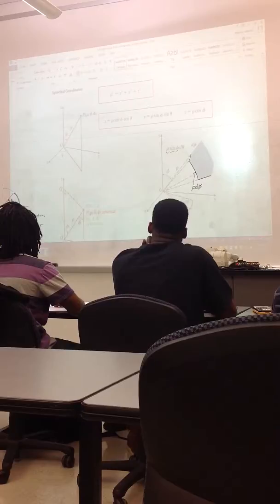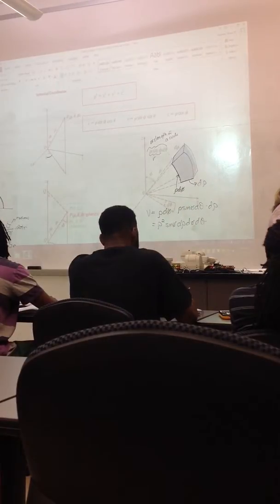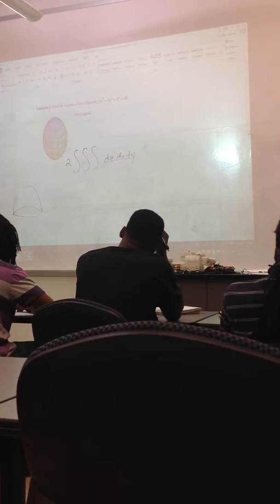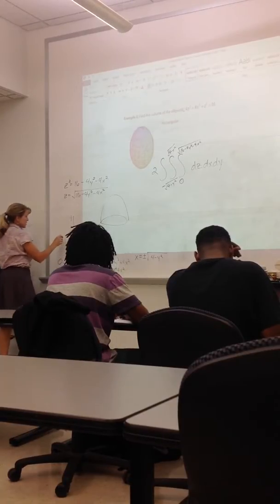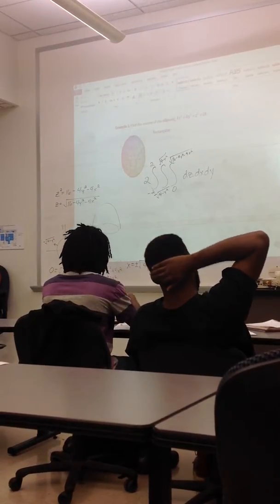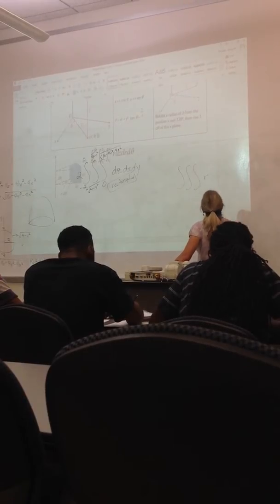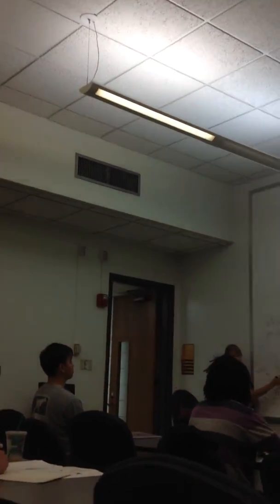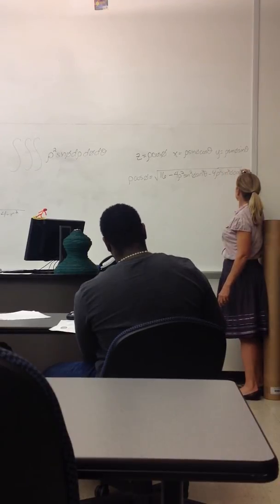Nov 17th 2016 006